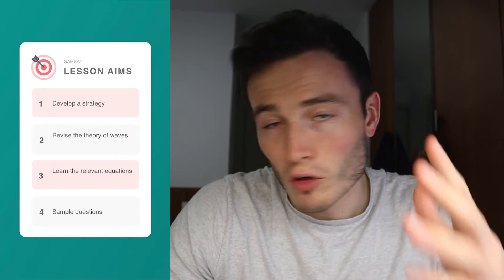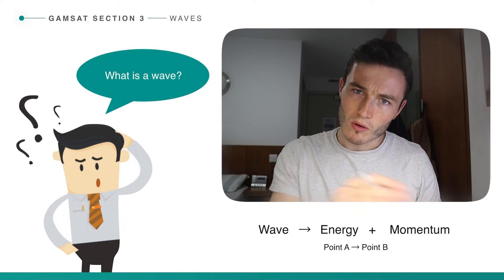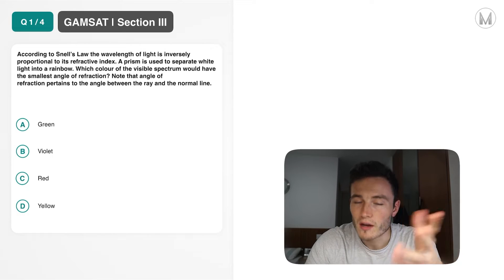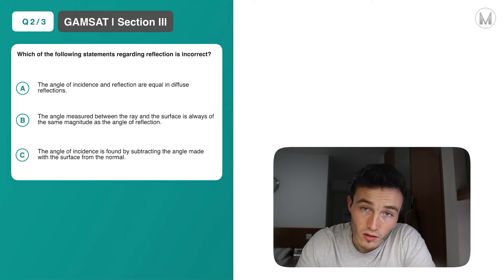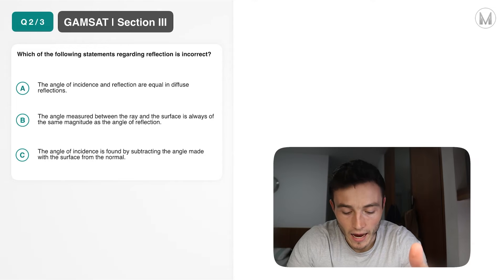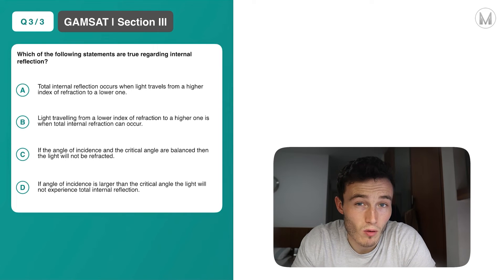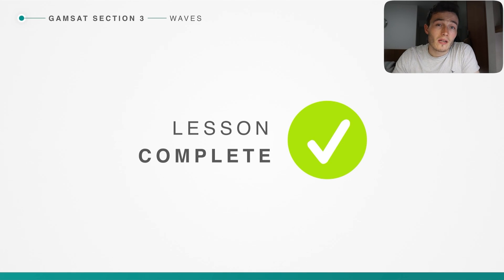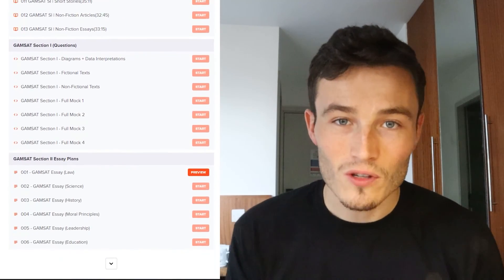GAMSAT Prep📚 | S3 Physics | Waves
In this video, we go through wave questions in Section 3 - Physics in the GAMSAT. We'll teach you our best tips that will help you score higher on the day!

We’ll cover the most important tutorials and tips so you can focus on putting them into practice.

(00:00) - Intro
(00:10) - Lesson Aims
(01:08) - How do I approach wave questions?
(01:46) - What is a wave?
(03:40) - Top TIp - Brush up on the key topics
(04:47) - Sample Q1
(09:42) - Top Tip - visible spectrum colours
(10:14) - Sample Q2
(13:14) - Sample Q3
(17:20) - Take Home Points